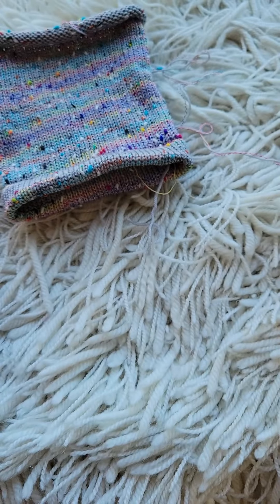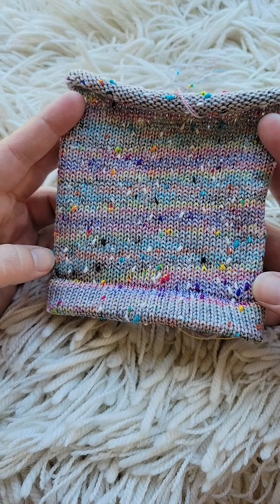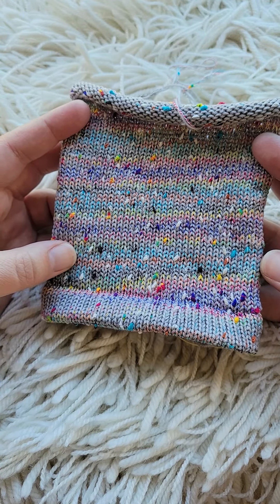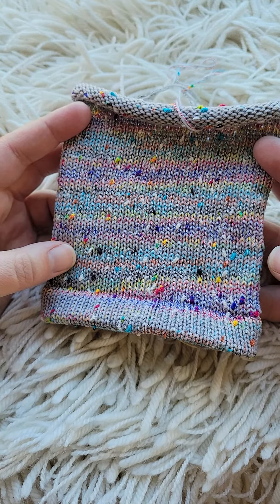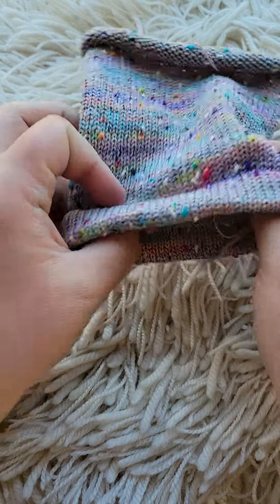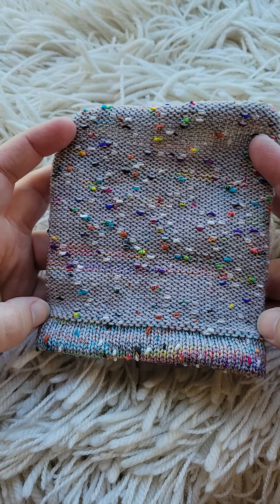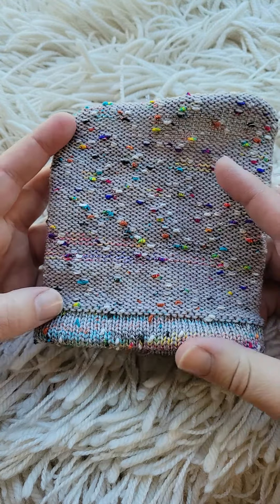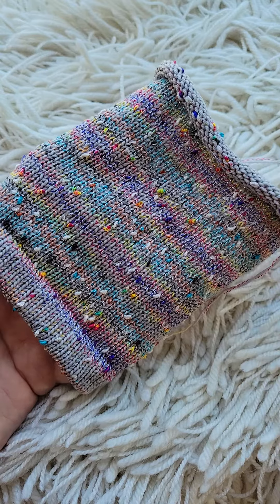Tweed and fingering weight held double on circular sock machine.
Made a swatch of tweed held double with fingering weight yarn.

the end results were interesting.

Do you like the right or wrong side?